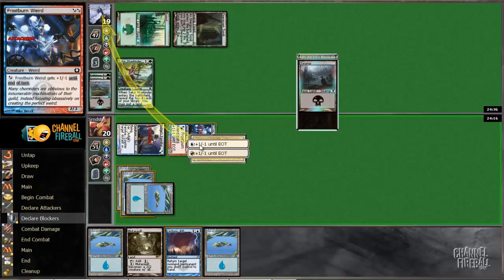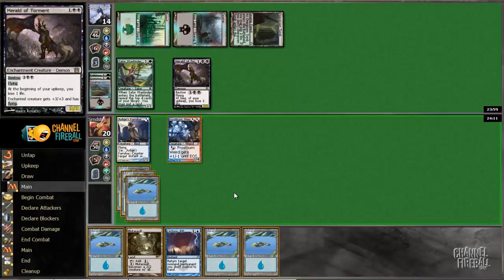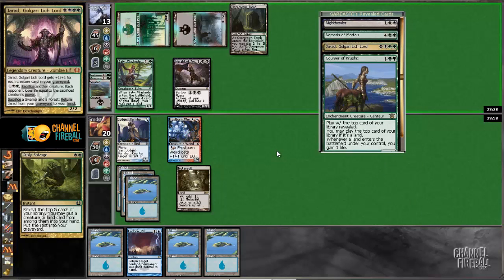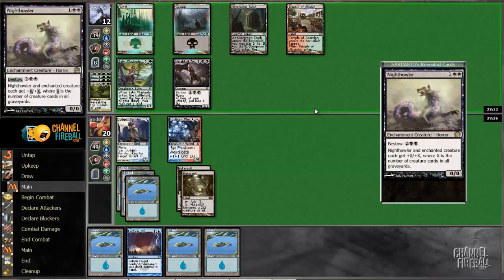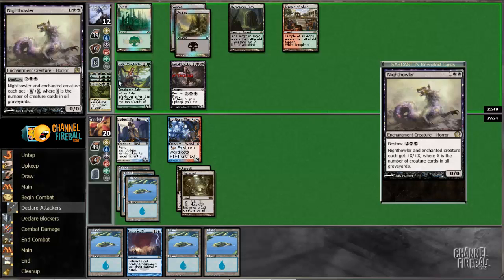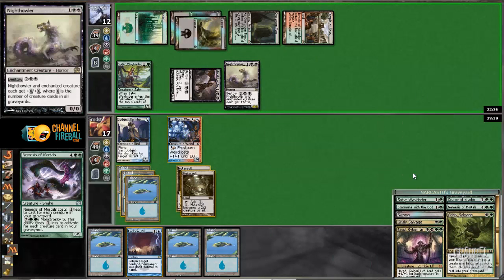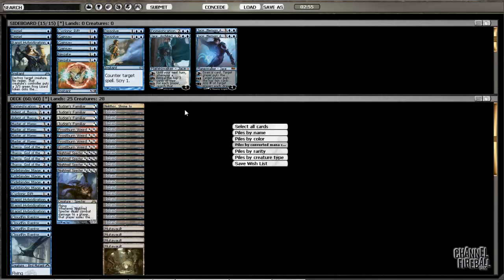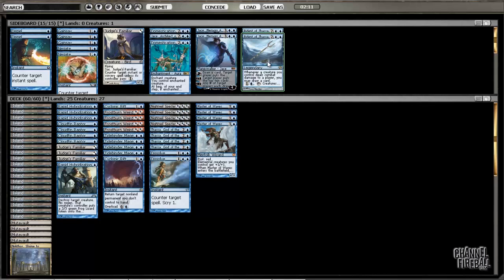Channel Smdster - Standard Mono Blue Devotion #2 (Match 3, Game 1)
Is Mono-Blue Devotion back? Sam Pardee puts the deck to the test once again on Magic Online.